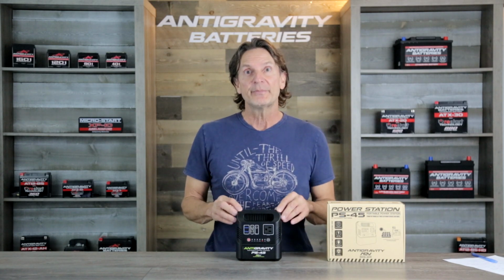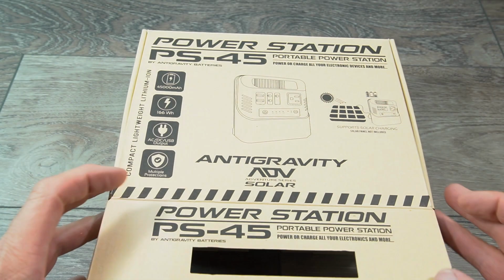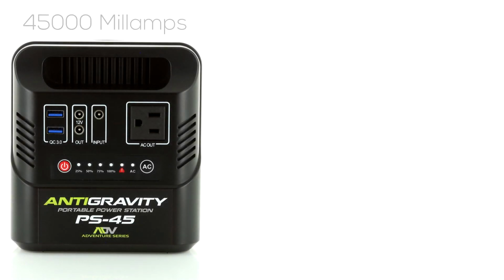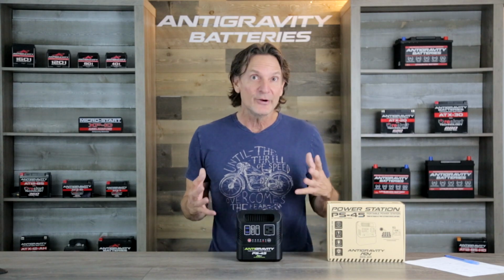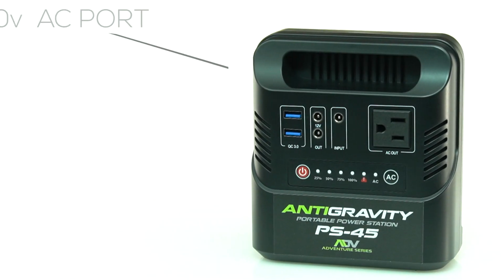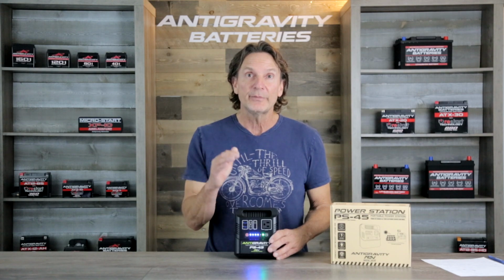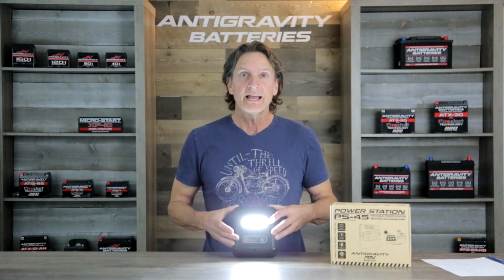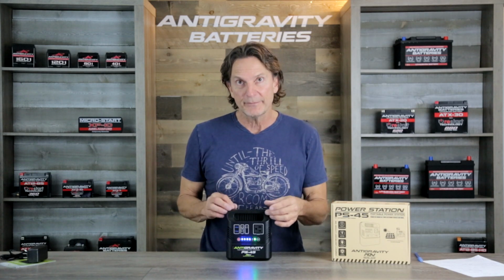Antigravity Batteries Smallest Lithium Power Station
This is an in-depth review of the Antigravity Batteries PS-45 Lithium Power Station. The PS-45 in the most compact Power Station in its class for charging or Powering your Electronics while on your Adventures.

Check our our website for all thing LITHIUM-ION! From World Class Motorsports Racing Batteries, to Deep Cycle Energy Storage, Powerstations and our World Famous MICRO-START Jump Starters!

Stayed tuned for more review videos on our products as we gear up to provide a full line of in-depth product overviews.